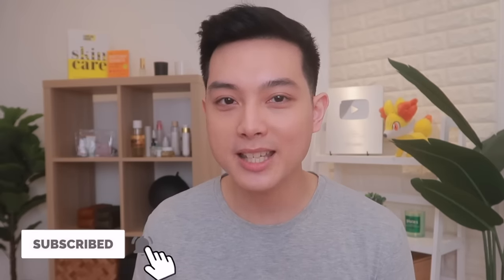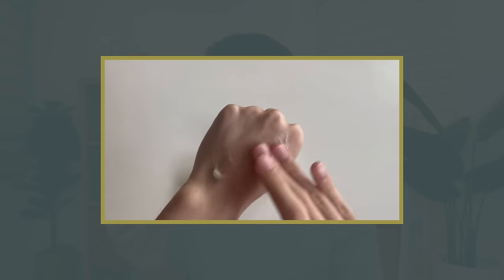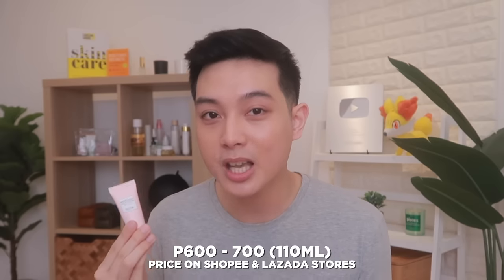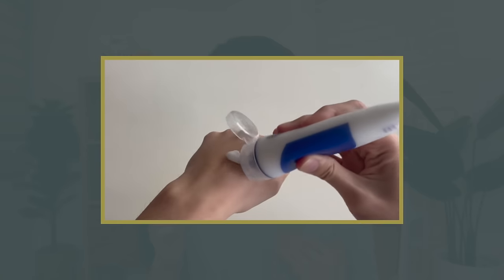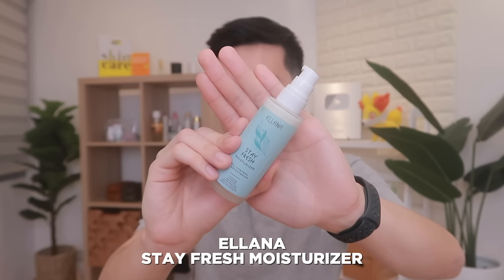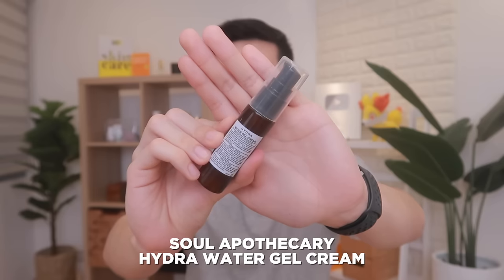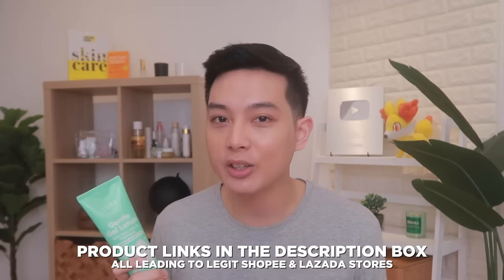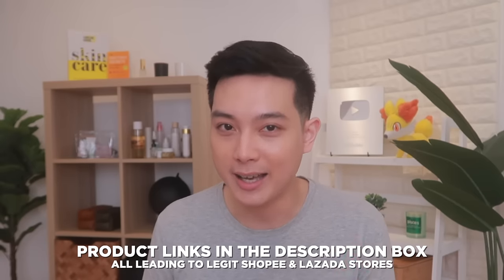Best GEL TYPE MOISTURIZERS for OILY to COMBINATION skin! (Filipino) | Jan Angelo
Need a moisturizer na light, watery, and hydrating lang ang feel sa skin? Check out this list as we go over the best gel-type moisturizers!

Video Chapters:
0:00 Intro
0:46 High Budget #1
3:45 Mid Budget #1
5:05 Mid Budget #2
6:59 Mid Budget #3 & #4
10:01 Low Budget #1
12:30 Low Budget #2, #3, & #4
13:54 Low Budget #5